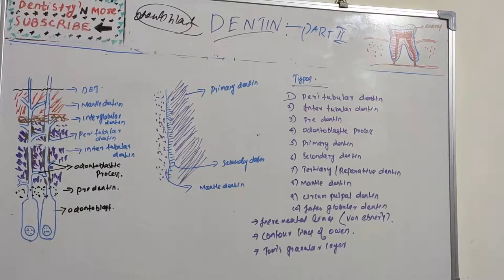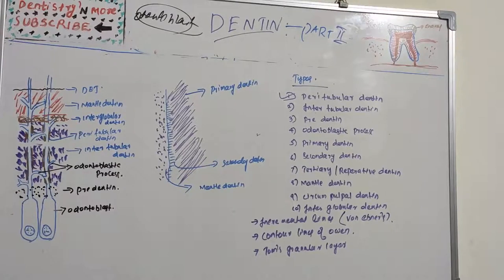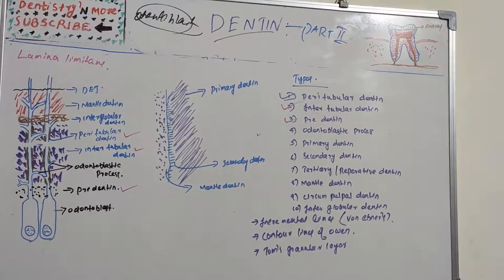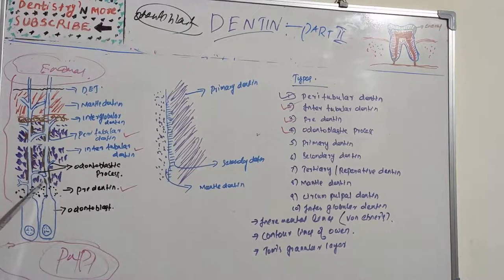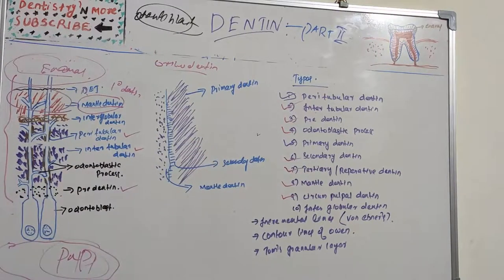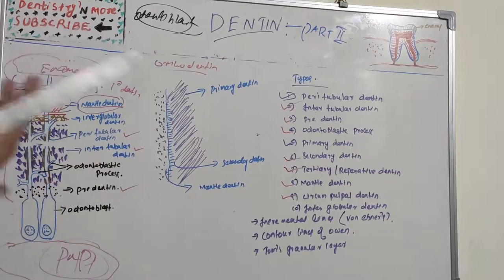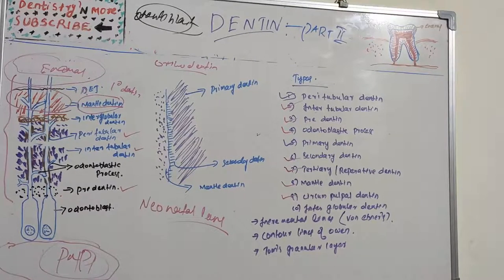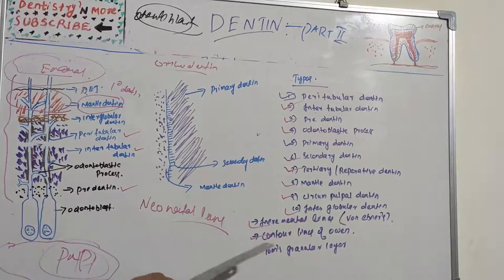DENTIN PART 2- TYPES OF DENTIN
Dentin or dentine is a layer of material that lies immediately underneath the enamel of the tooth. It is one of the four major components of the tooth which comprises: The outer hard enamel. The dentin underneath the enamel. The dental pulp that lies soft and encased within the dentin.

2)Oral medicine & Radilology

3)Oral pathology

4)Pedodontics

5)Orthodontics

6)Public health dentistry